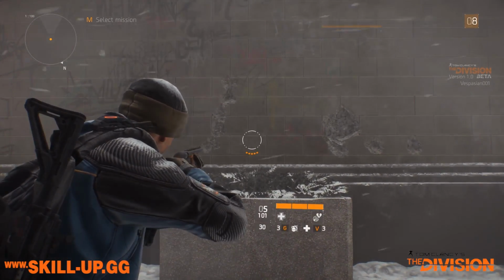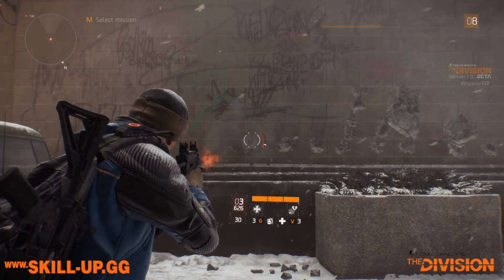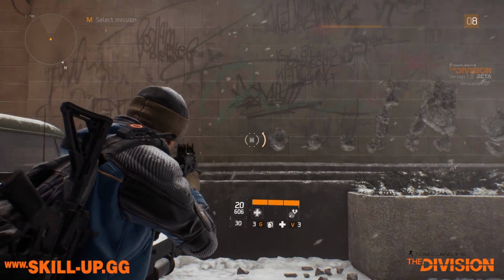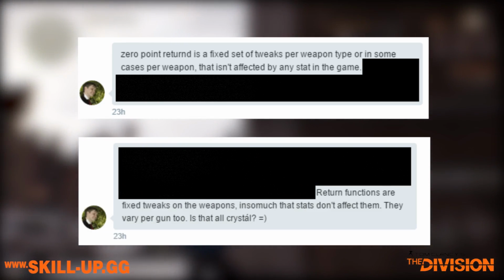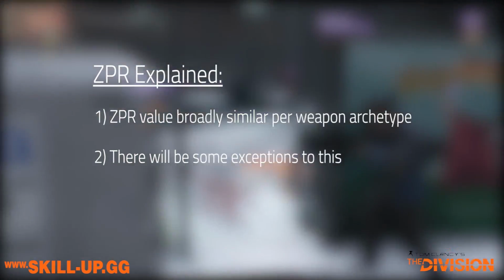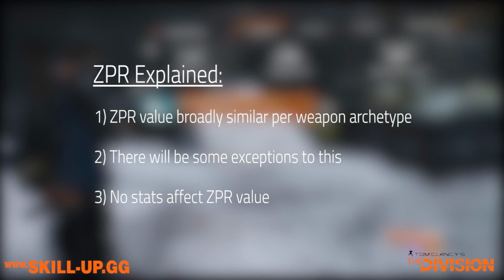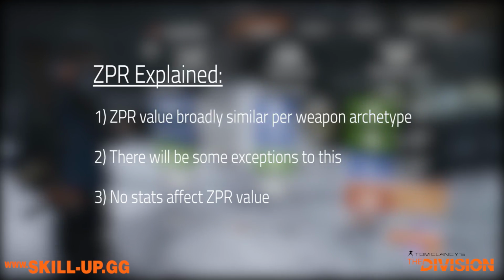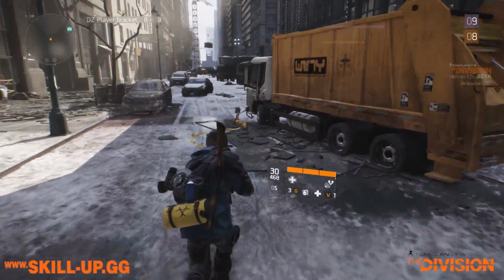The Division - Zero Point Return (Hidden Weapon Stat)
In this 'The Division' vid, I draw on a conversation I had with Massive's Lead Weapon designer to explain a hidden weapon stat in The Division known as Zero Point Return; a hugely important stat that has a huge impact on the way guns work in the Division.

Skill-Up is the best place to find high-quality tutorial videos and content.

Intro/Outro Music by: Lino Rise
Title: “Hong Kong”